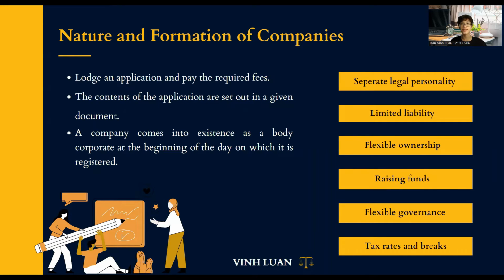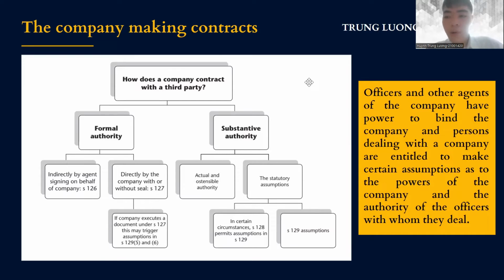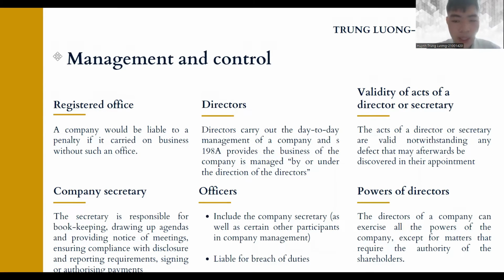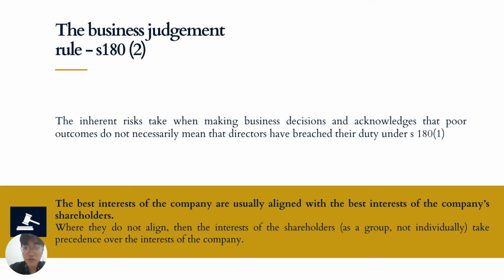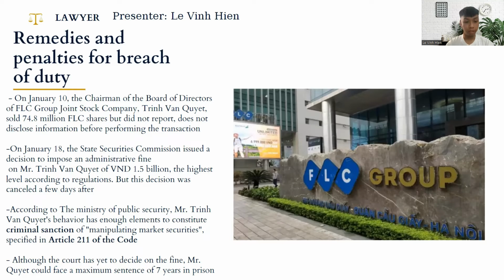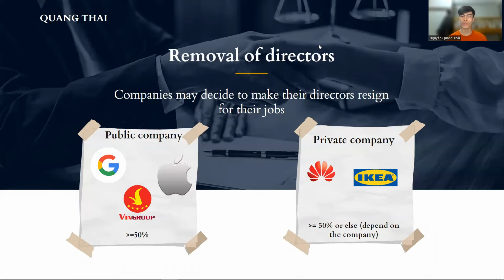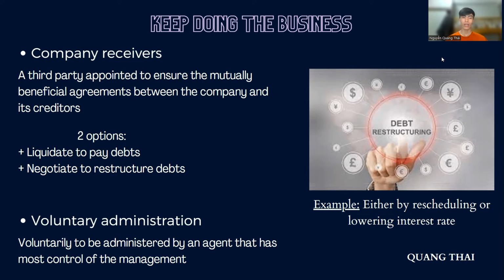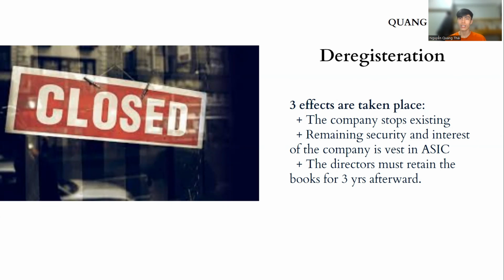[BL-T222WSU-1] Group 5 - Chapter 17: Corporation Law - Business Law Presentation